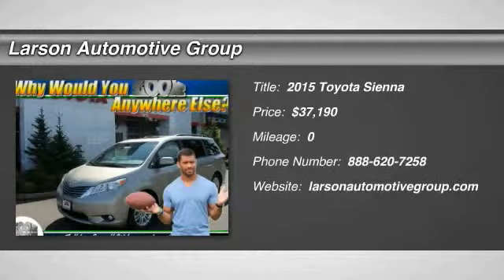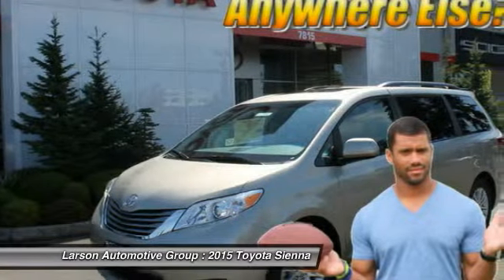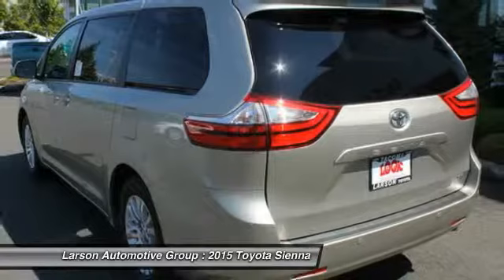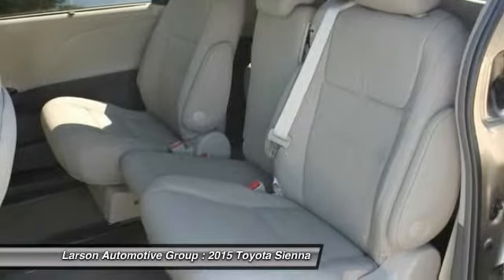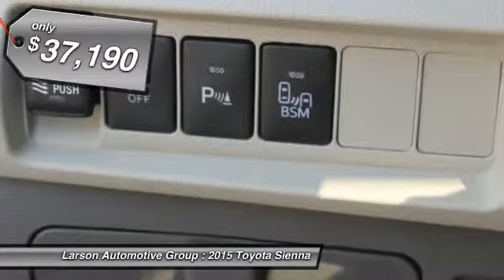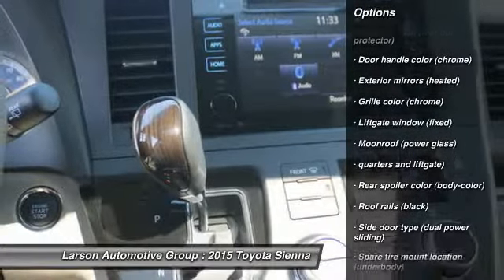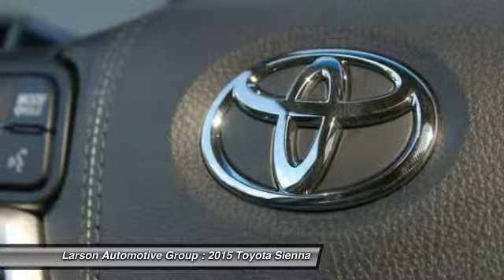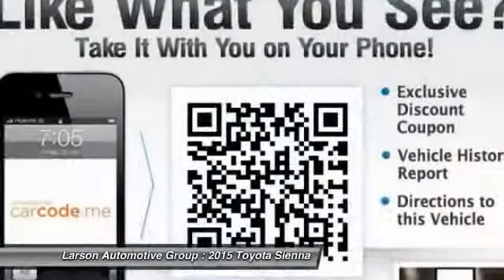2015 Toyota Sienna Puyallup WA 37848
2015 Toyota Sienna XLE 8-Passenger

2001 N. Meridian

Looking for the right car? Today could be your lucky day. With  miles, this Creme Brulee Mica, 2015 Toyota Sienna equipped with Automatic transmission could be yours. Request more information and set up a test drive right away.